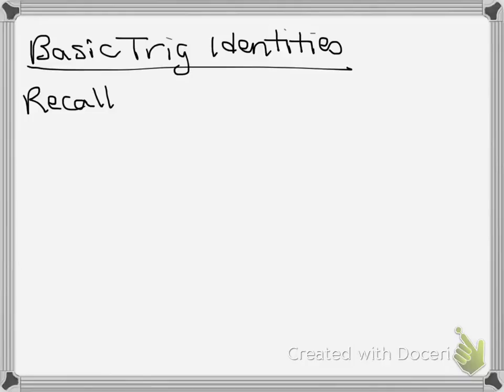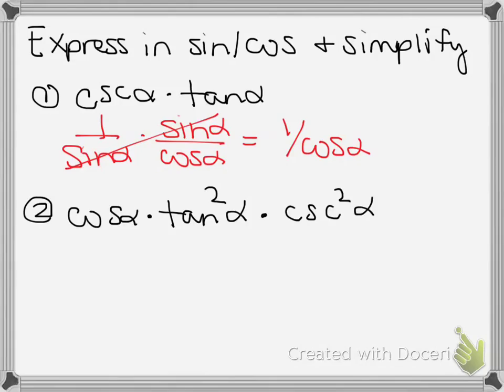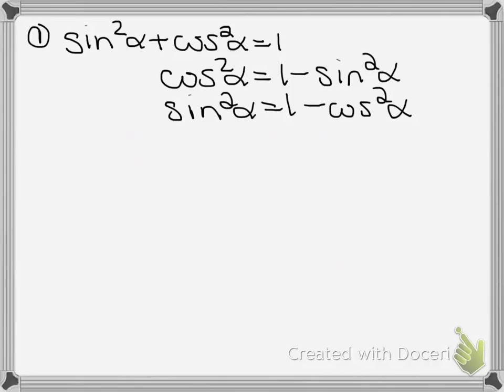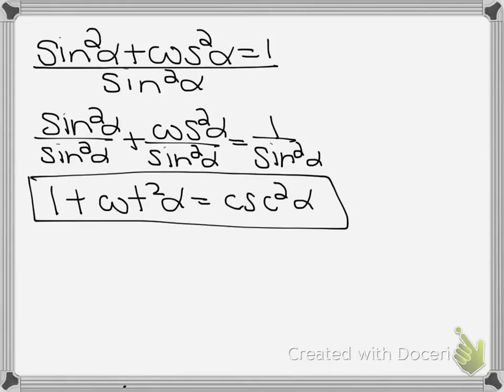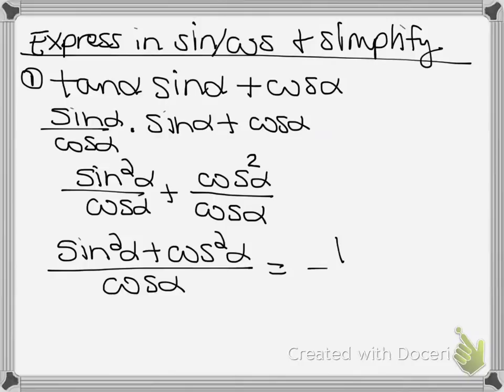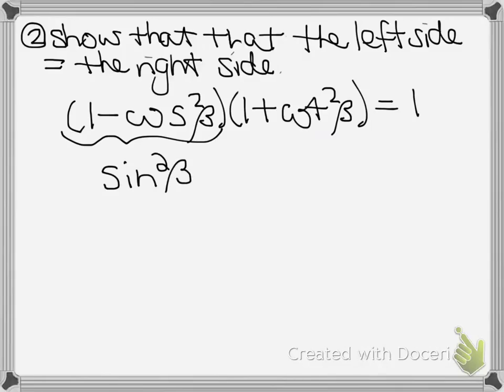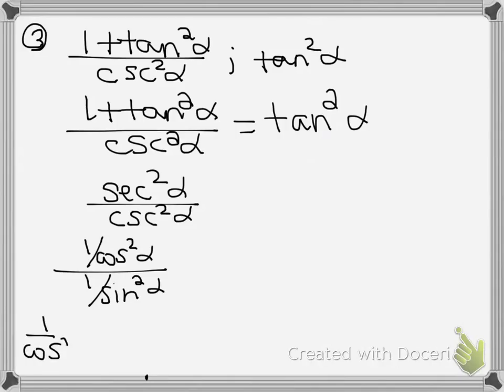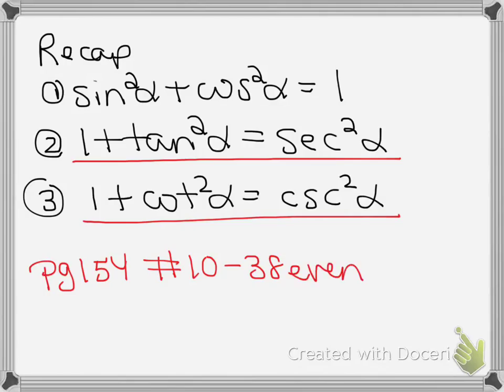Basic Trig Identities